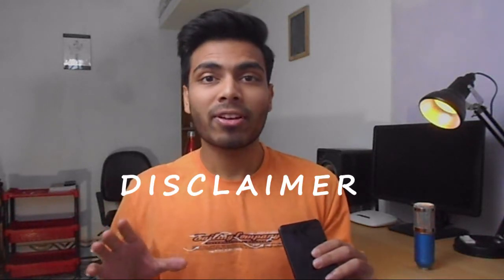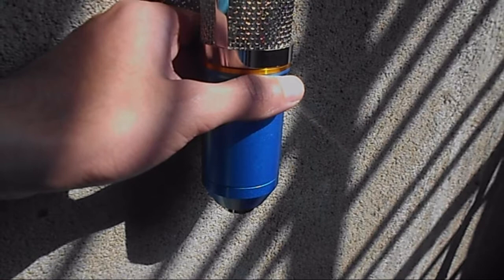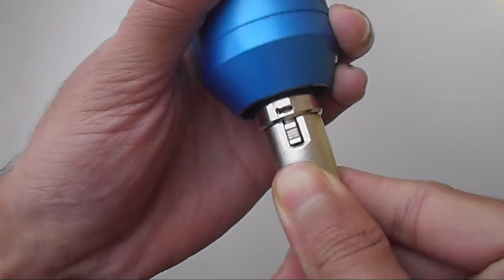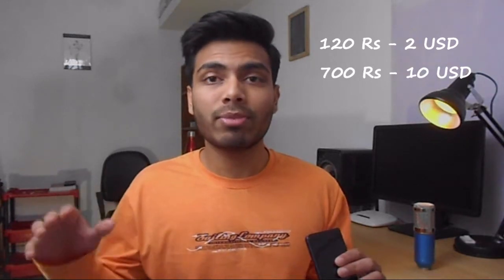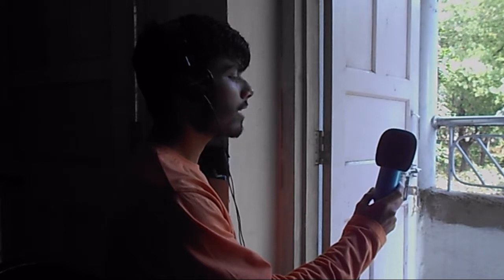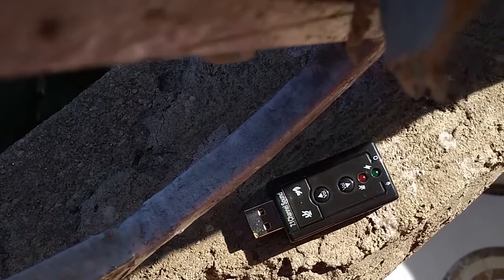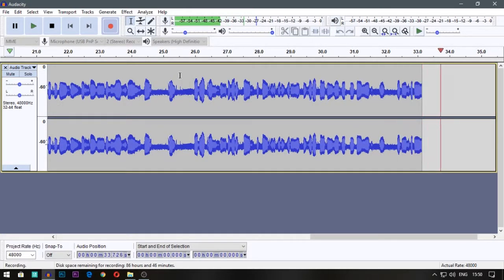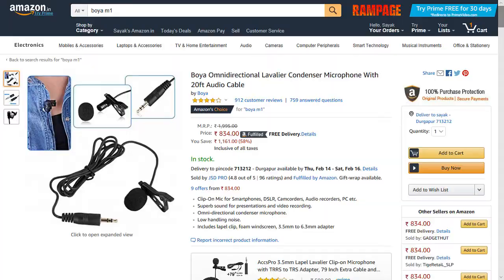BM-800 Review - Condenser Microphone Test! (2019)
The BM-800 Condenser Microphone has been out there for some time now, and a lot of the times this kind of microphone is the first choice for a lot of budding YouTubers, if not the enormously popular lavalier mic from Boya, the Boya M1. But using a condenser microphone like the BM-800 is not that straight forward as you might think it to be. Most of us often get swayed like me, by the performance it provides for its price, but unfortunately a BM-800 Condenser Microphone does not provide quality audio out of the box! a lot of other things are needed to made sure rather you need to buy other stuff to get some decent quality audio out of it. Check out my full review on it to get a better idea of all the things you need to know about this mic, before investing on it.

BM-800 Microphone

Boya M1 Mic